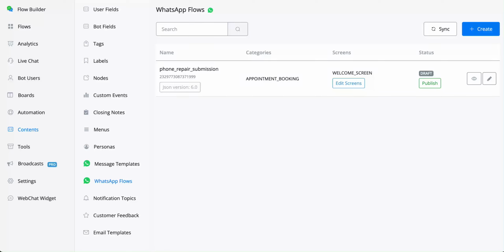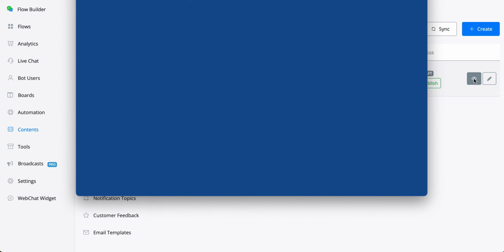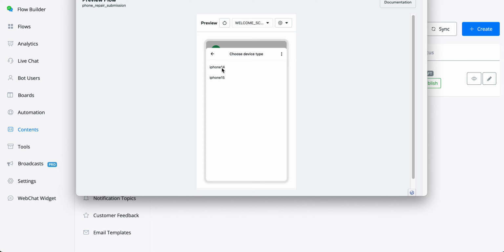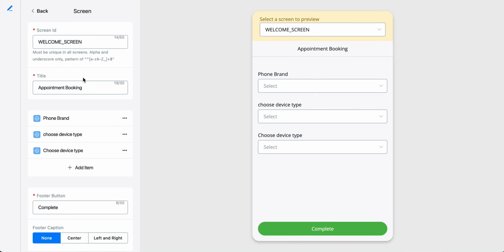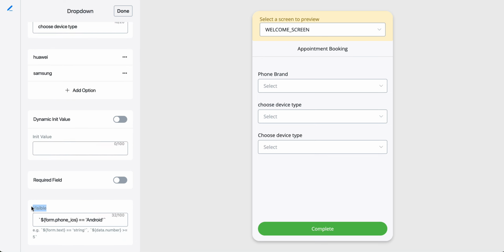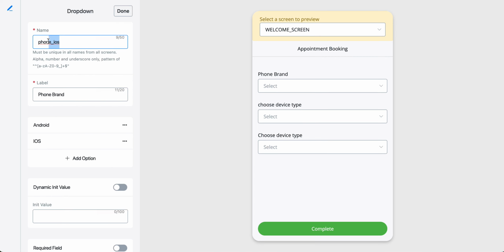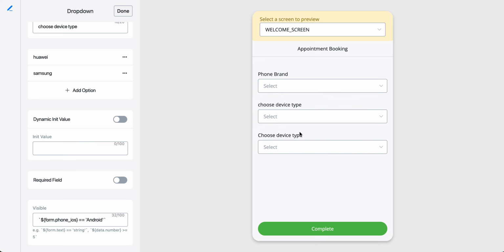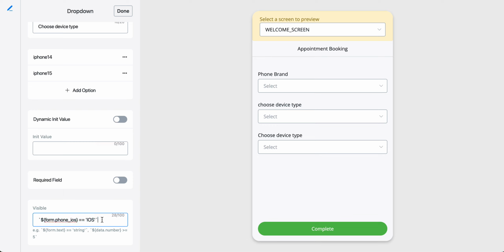How to use condition based logic in Whatsapp Flows